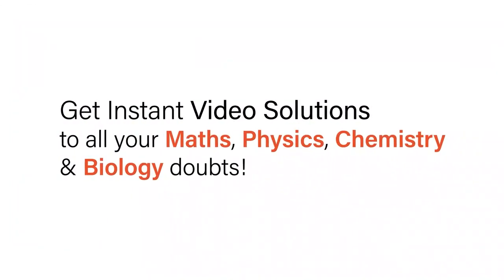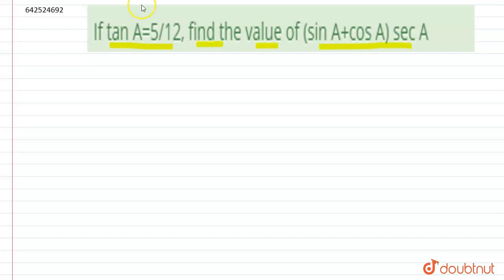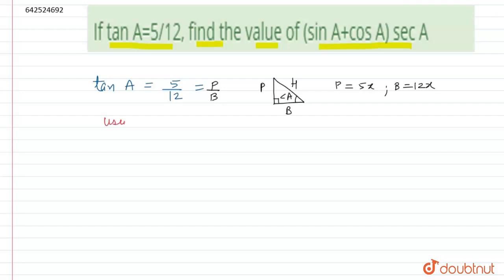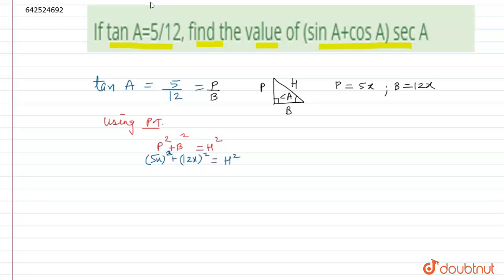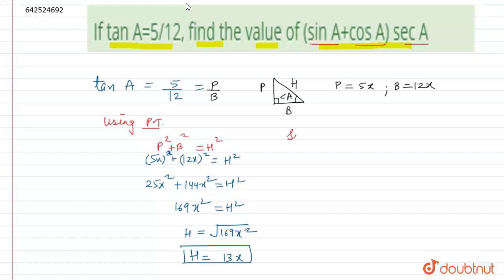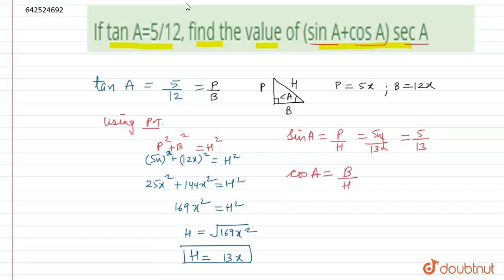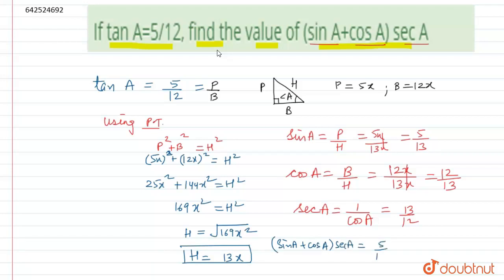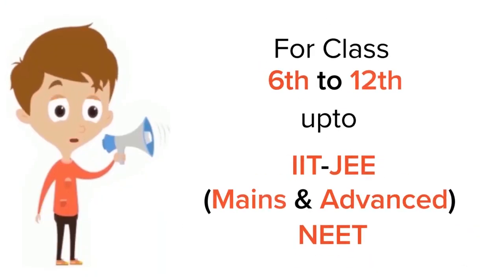Iftan A=5/12, find the value of (sin A+cos A) sec A | 10 | X Boards | MATHS | X BOARD PREVIOUS ...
Iftan A=5/12, find the value of (sin A+cos A) sec A
Class: 10
Subject: MATHS
Chapter: X Boards
Board:CBSE

👉 Have Any Query? Ask Us.